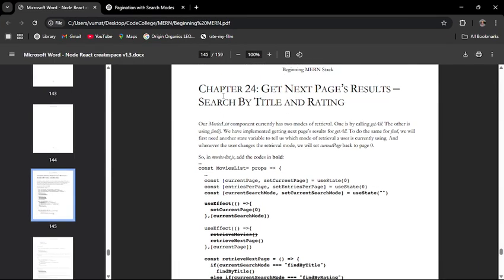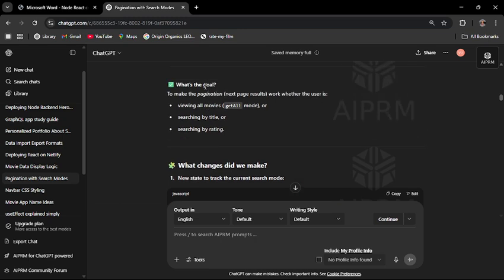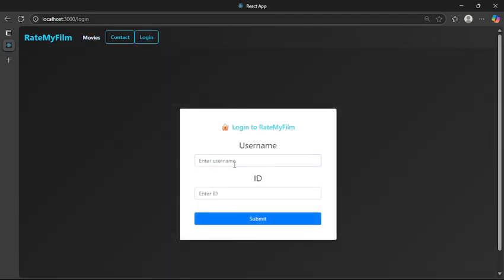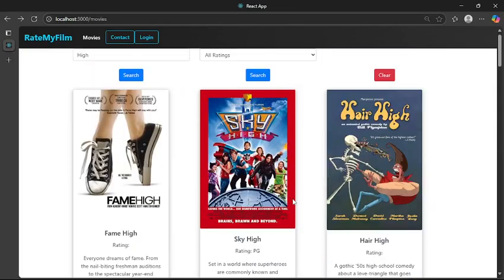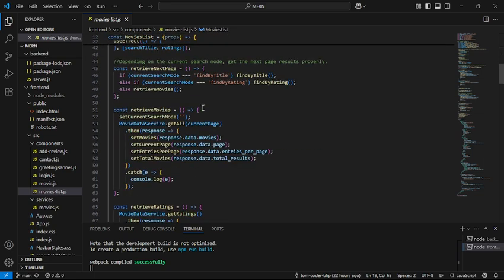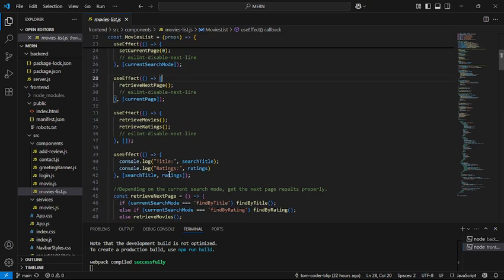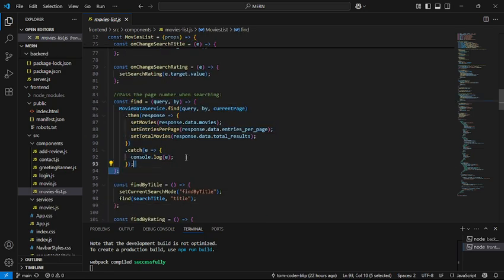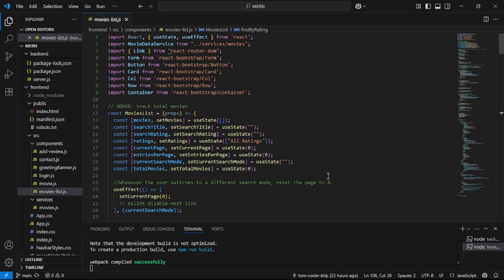MERN Chapter 24